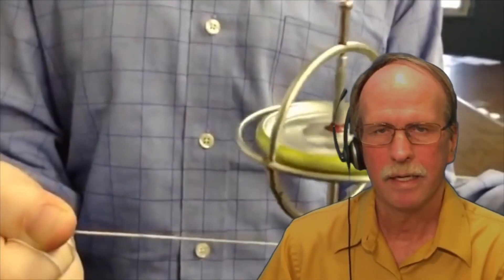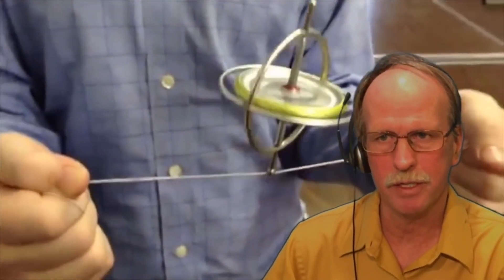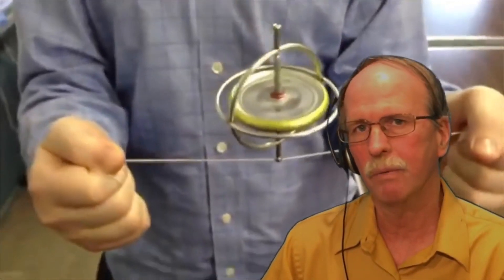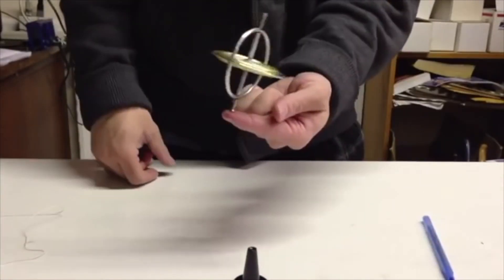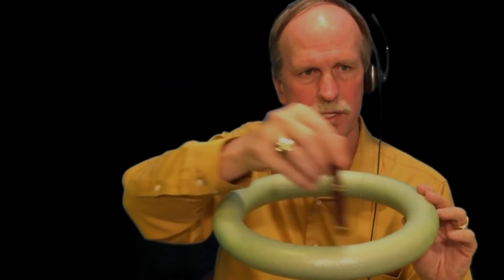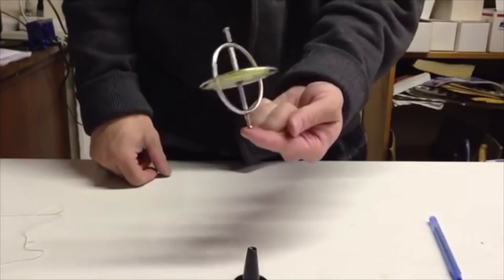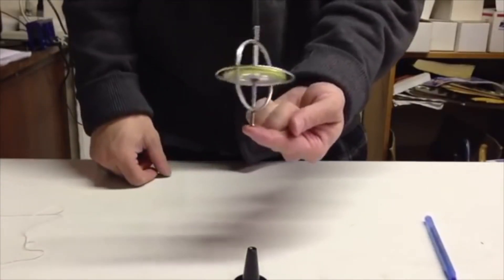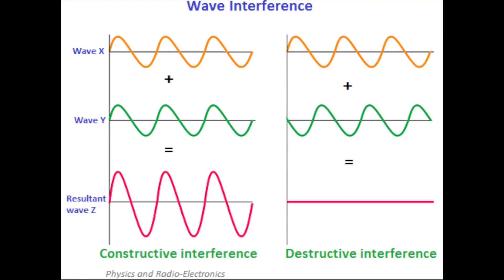Gyroscopes | How Things Work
In this episode we have a look at the function of mechanical and laser/fiber optic gyroscopes.  How does angular momentum work, why to mechanical gyroscopes maintain 'rigidity in space', what is gyroscopic precession and how to laser based gyros overcome it?

This episode was originally released in the series 'North Woods Scientist' on the Bob the Science Guy Channel.

Bob's Websites
Check them OUT: